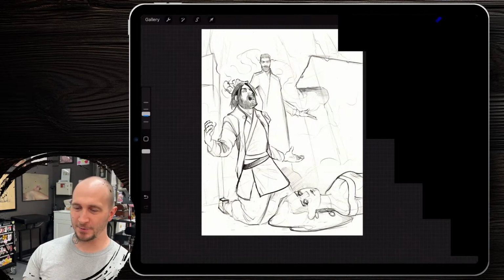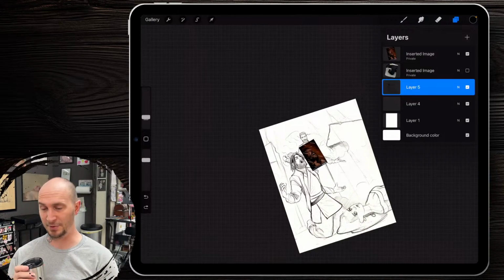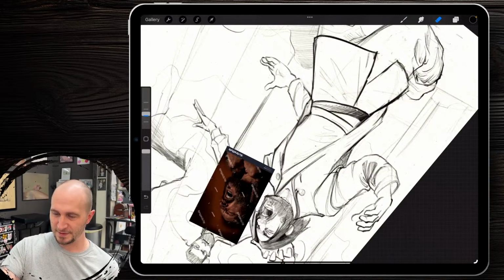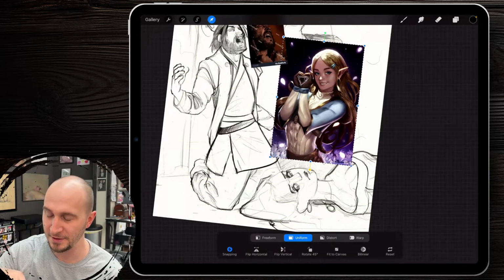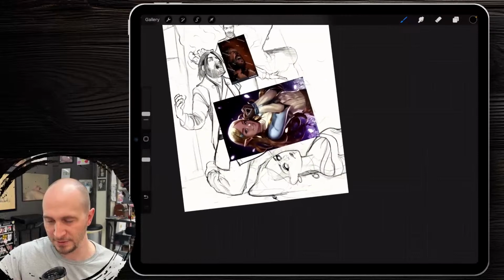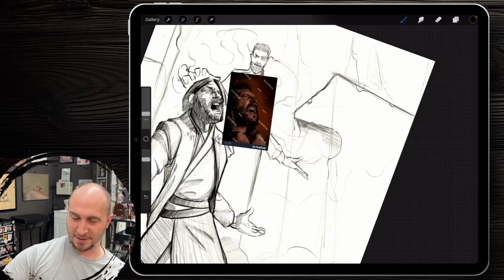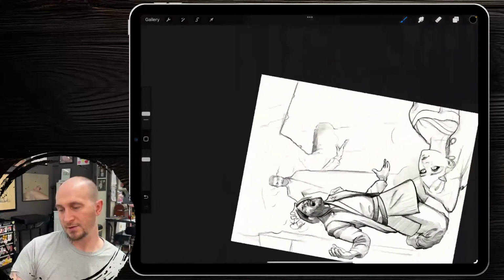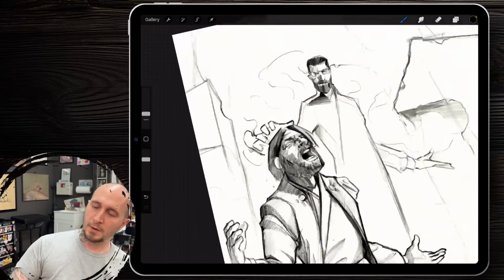Let's Draw Together - Live Stream 11-19-24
Working on a slowvember illustration - some WheelofTime fanart - and I have a kiddo to keep me company!

ART RESOURCES
Artwork created with Procreate on the iPad Pro

OTHER RESOURCES

Affinity Art Co.